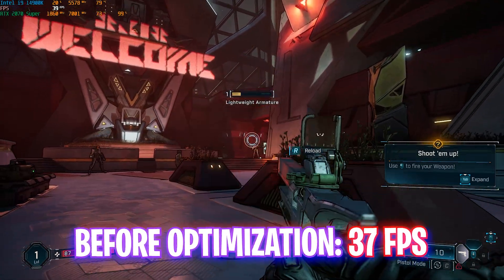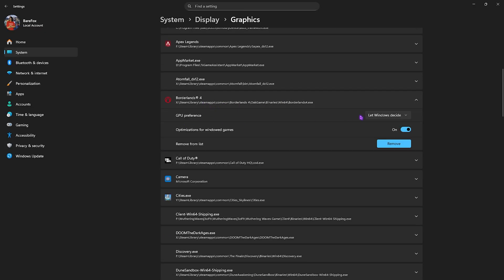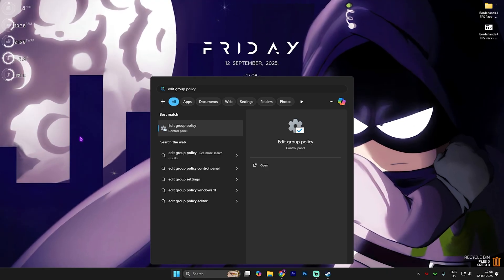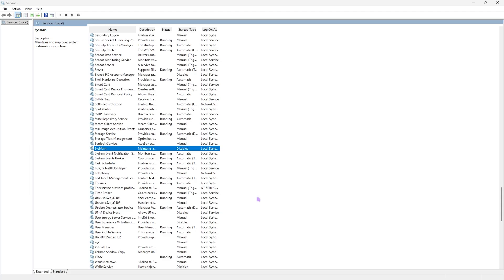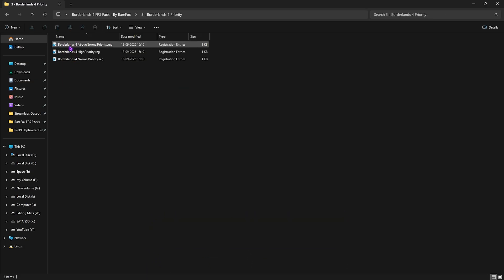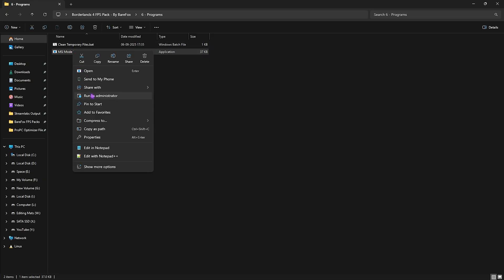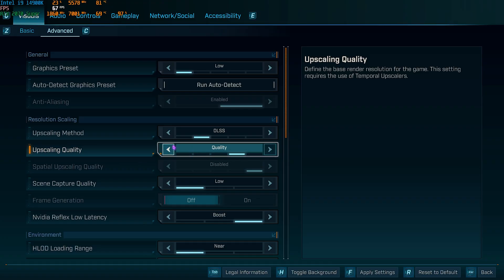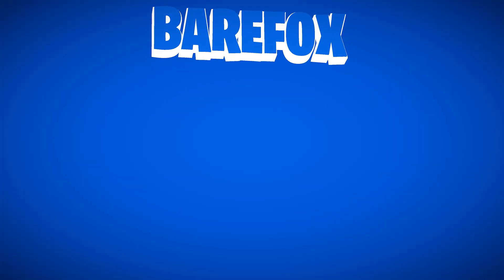Borderlands 4 - How To Boost FPS, Fix FPS Drops & Stutter on ANY PC 📈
Experiencing FPS drops, lag, or stutters in Borderlands 4? 🎮 This 2025 guide will show you the best PC settings to boost FPS, fix performance issues, and optimize gameplay for both low-end and high-end PCs. Get smoother gameplay, reduce input lag, and enjoy Borderlands 4 with max performance!

🔽 Download Links 🔽

▬▬▬▬▬▬▬▬▬ஜ۩۞۩ஜ▬▬▬▬▬▬▬▬▬
▬▬▬▬▬▬▬▬▬ஜ۩۞۩ஜ▬▬▬▬▬▬▬▬▬

🔽 Timestamps 🔽
0:00 - Amazing Intro
0:22 - Best Windows Settings
0:51 - Graphics Settings
1:23 - Compatibility Settings
1:49 - Move your OS to SSD for Performance
3:08 - Disable Background Apps
3:35 - Disable Sysmain
4:08 - Create a Restore Point
4:26 - CPU, RAM & Game Optimization
5:21 - Disable Unwanted Services
5:45 - Power Plan Tweaks
6:08 - Useful Programs
6:47 - MSConfig
7:13 - Best In-Game Settings
8:48 - Amazing Outro

 TAGS 🖇 (IGNORE)
BareFox,borderlands 4 fps boost,borderlands 4 lag fix,borderlands 4 stutter fix,best settings borderlands 4,borderlands 4 performance guide,borderlands 4 optimization,boost fps borderlands 4 pc,borderlands 4 low end pc settings,borderlands 4 smooth gameplay,borderlands 4 fps drops fix,borderlands 4 graphics settings,borderlands 4 2025 optimization,fix lag borderlands 4 pc,borderlands 4 high fps fix,borderlands 4 fps,borderlands 4 low end pc,